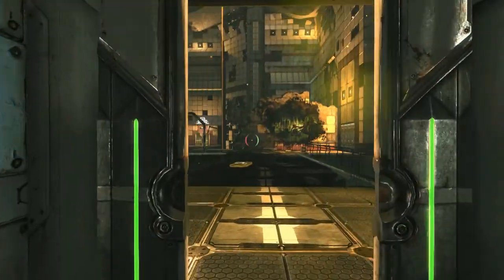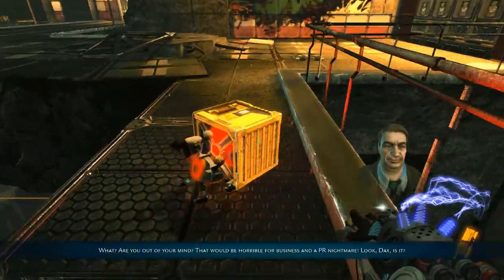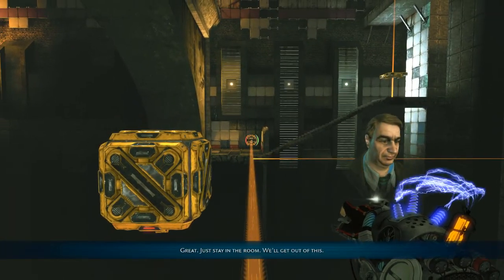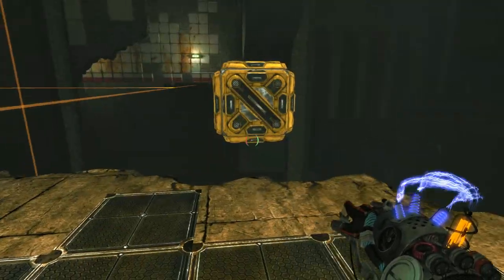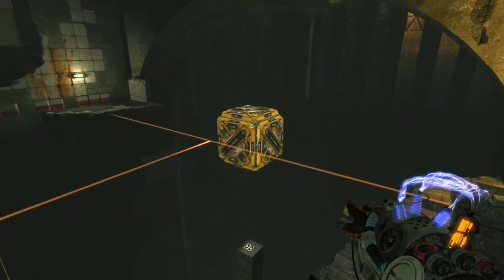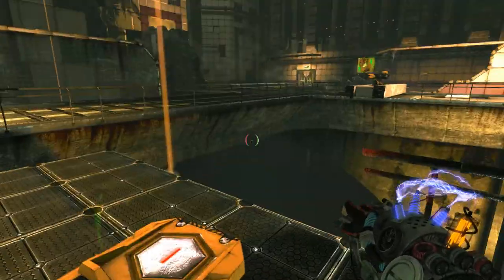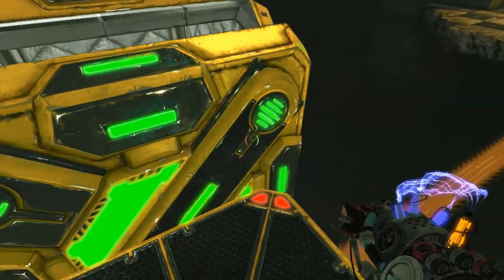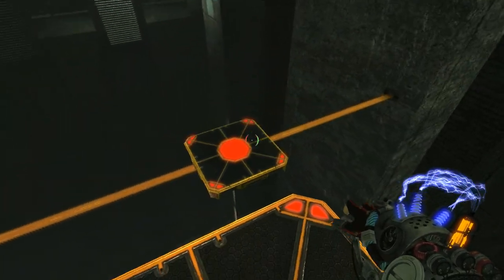Magrunner: Dark Pulse - Level 23 - Friendly Fire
These are all the levels from Magrunner: Dark Pulse. This game has a familiar feel to it. If you have played any of the portal games you will enjoy it.